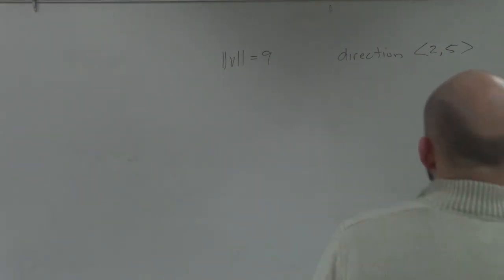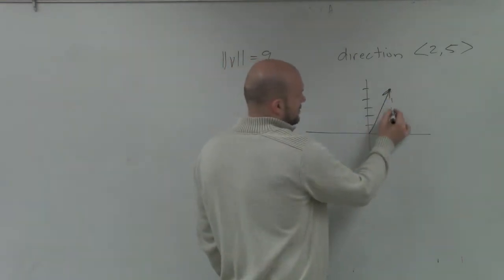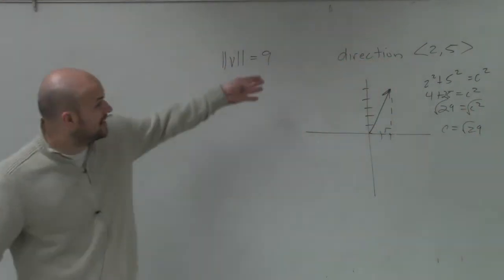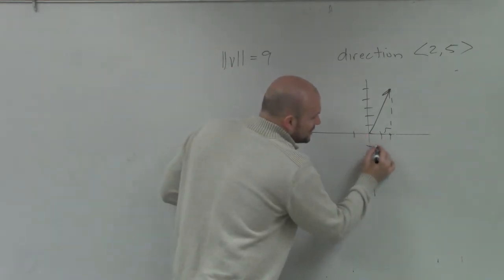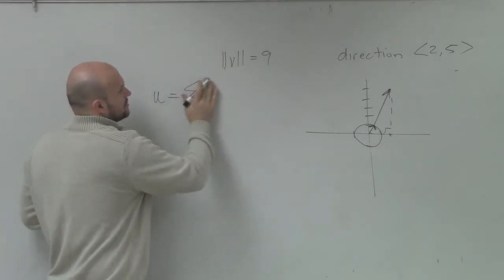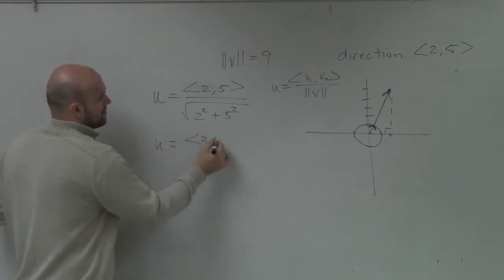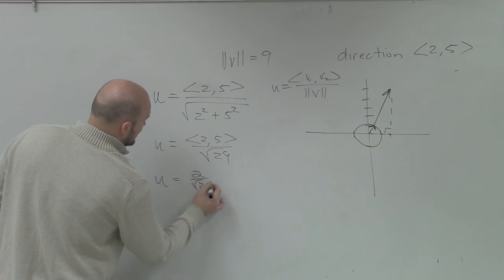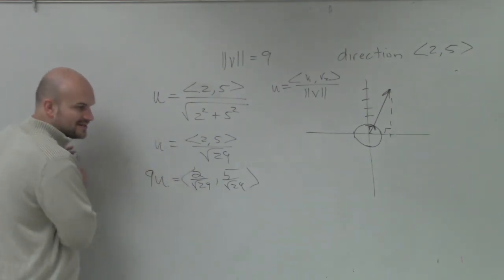How to Write a Vector in the Same Direction and Magnitude